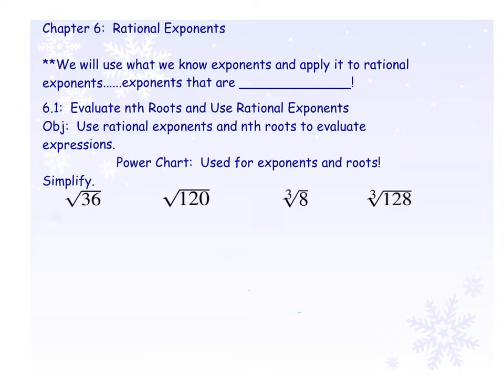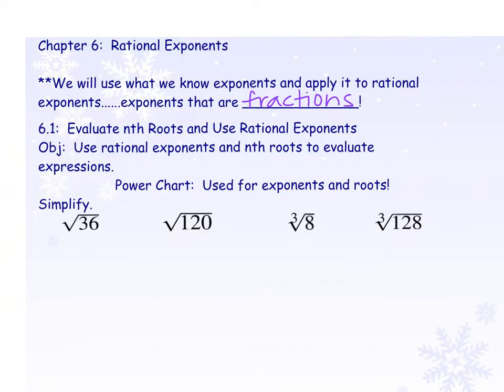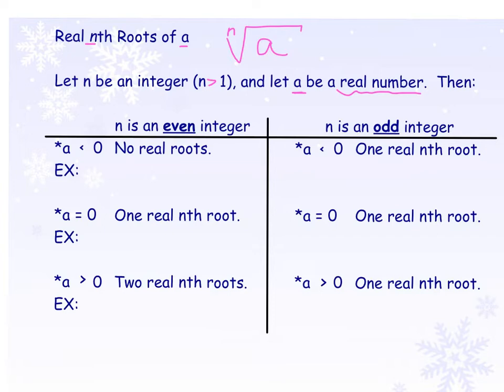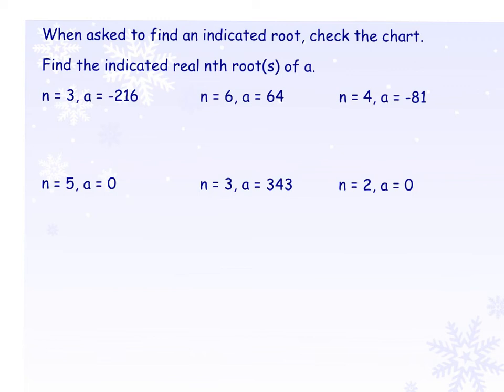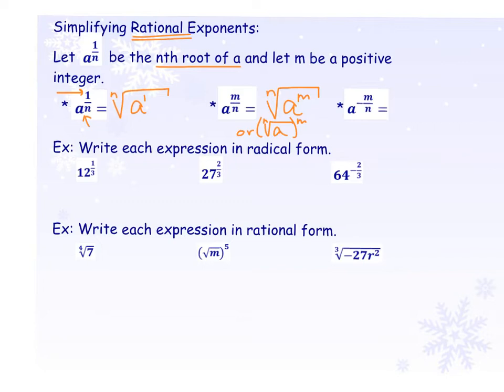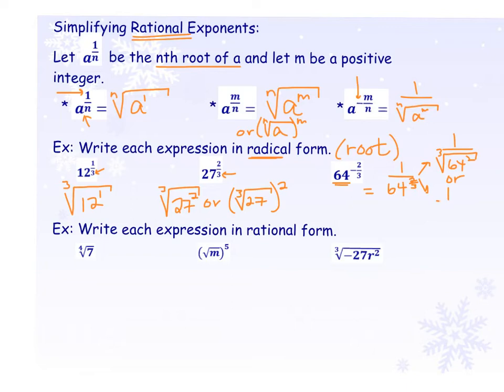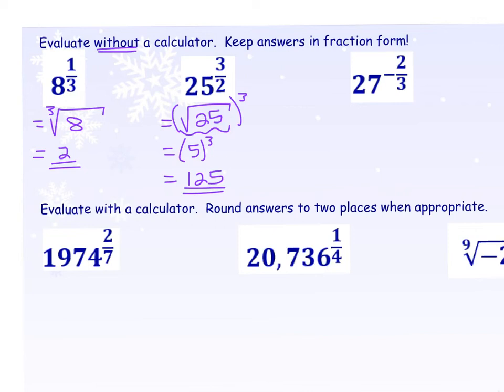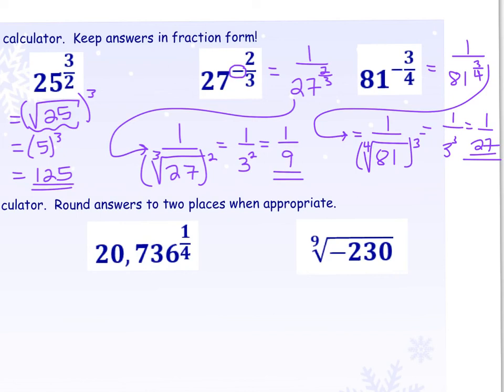H 6.1 lesson